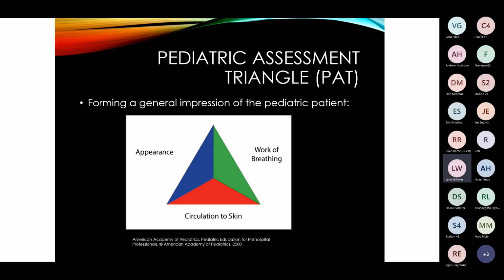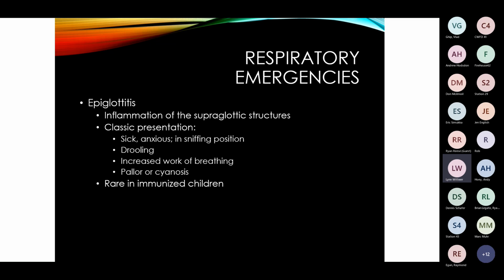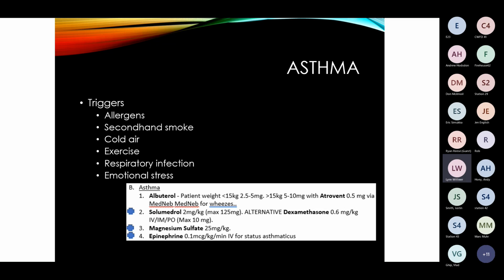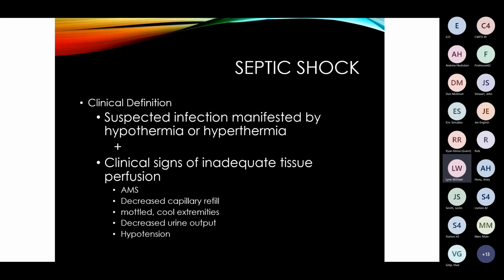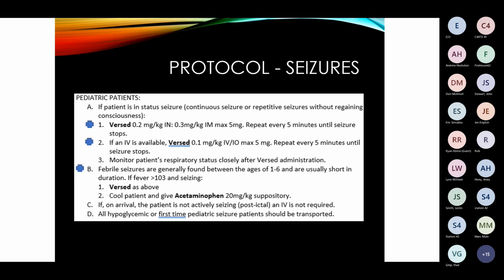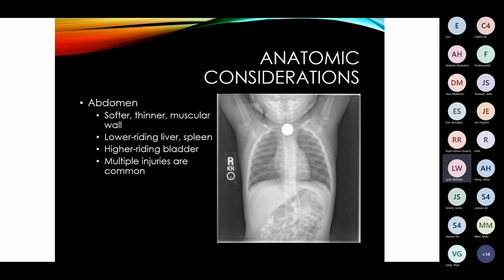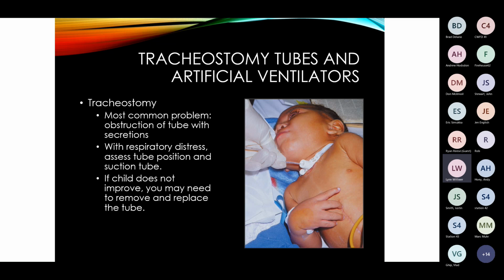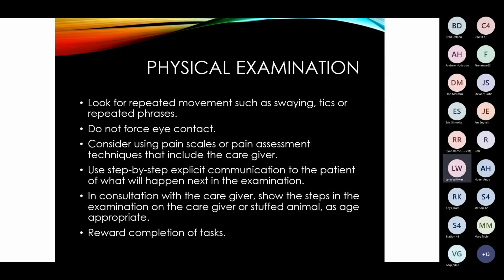PCEP - Pediatric Emergencies - April 2023